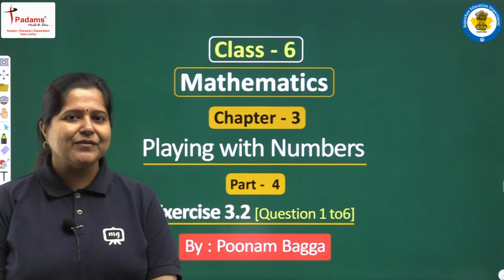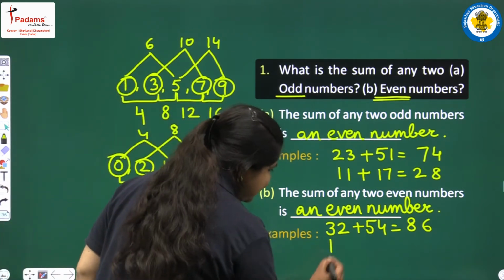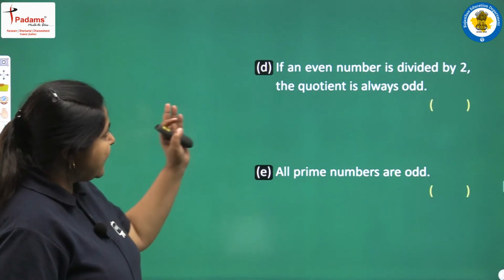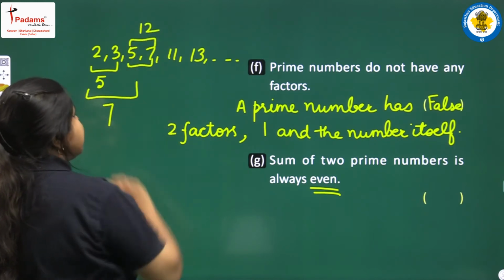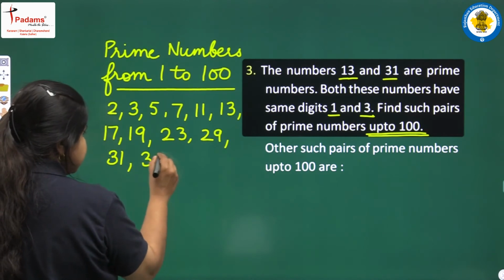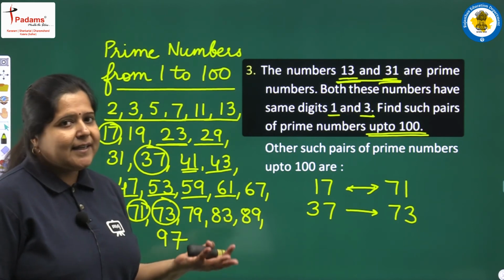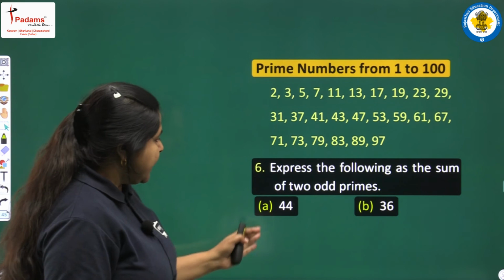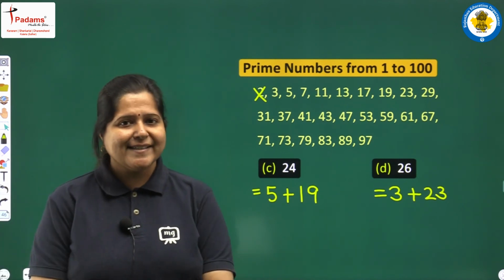Class 6 Maths Chapter 3 | Playing With Numbers | 6th Class Maths CBSE/NCERT English Medium | Part 04